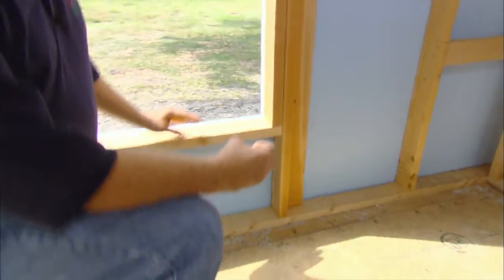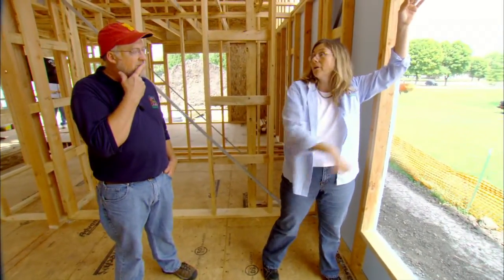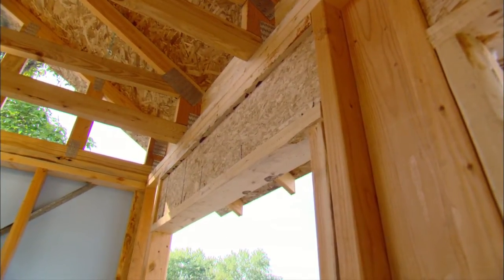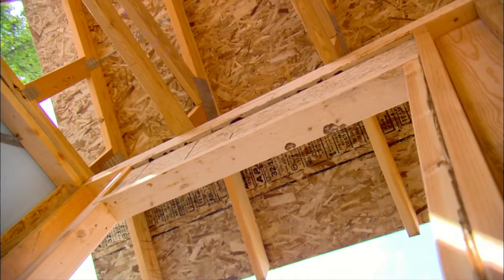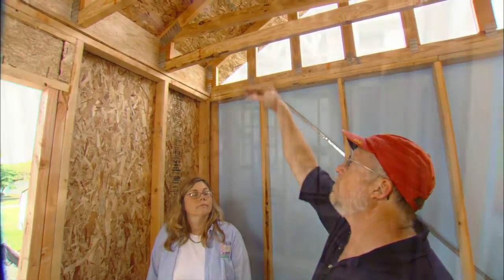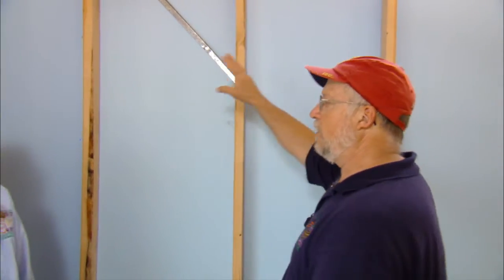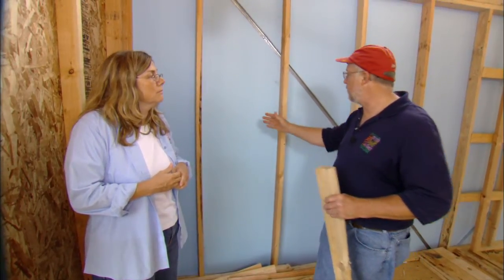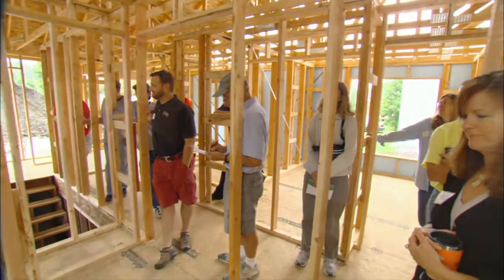COSC Affordable Green Building Series: Advanced Framing Part 2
Visit the West Des Moines Affordable Green Demonstration Home at the framing construction stage. Learn the benefits of optimum value engineering, advanced framing methods, improving connections, and best use of materials.